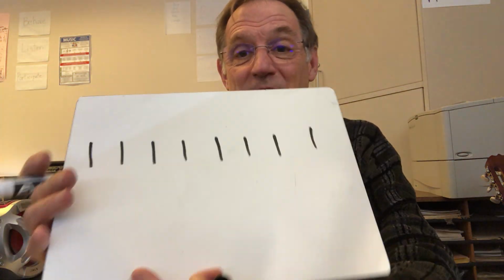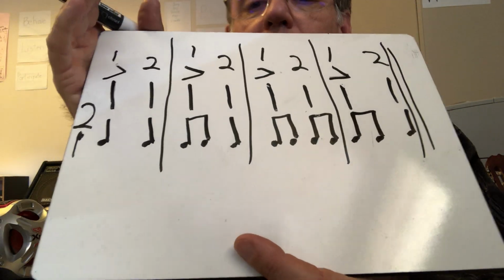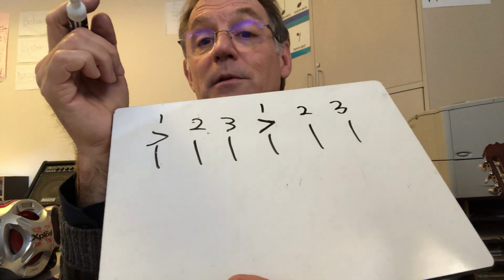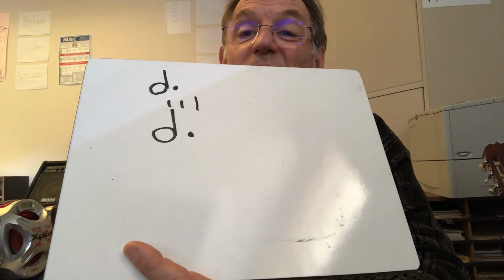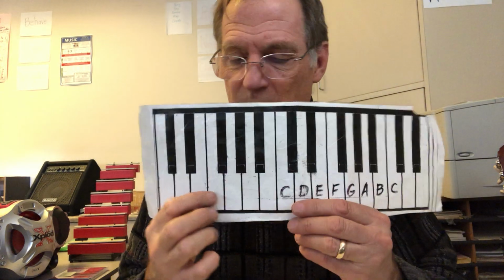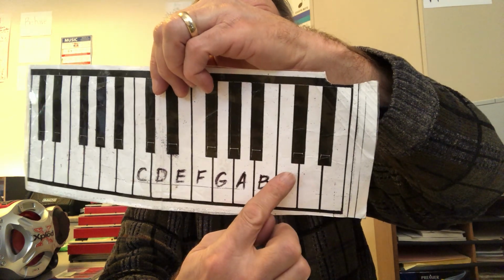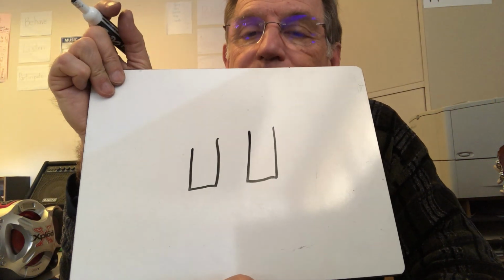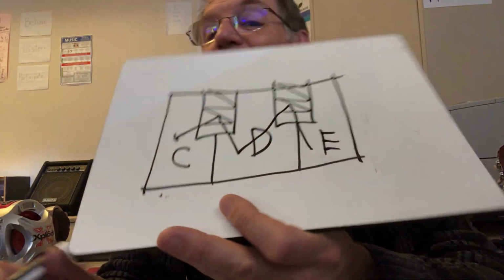Gr. 2 (Monday) Make up Music Class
Review of the basics we've learned.